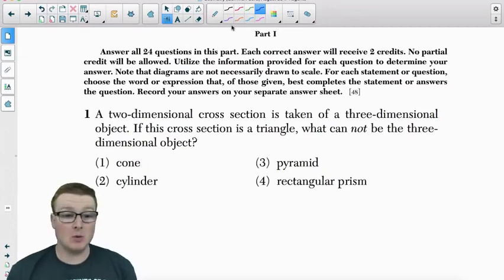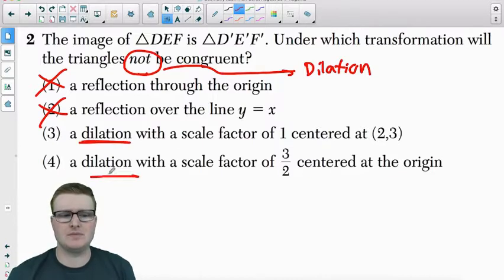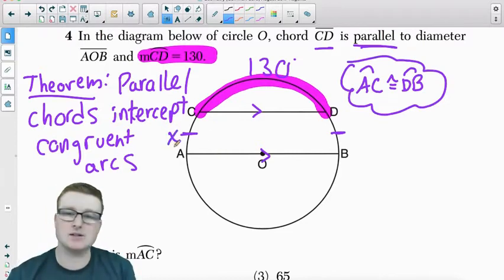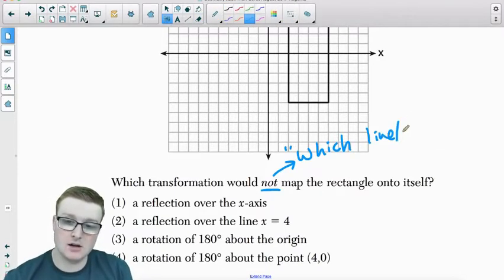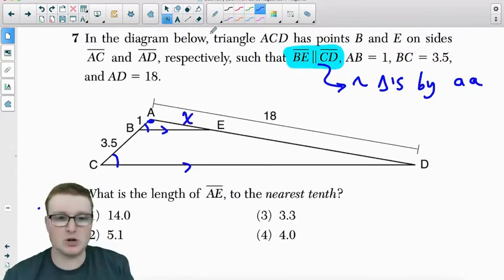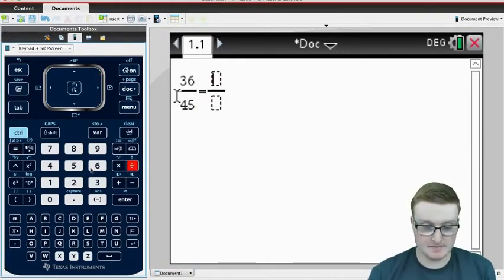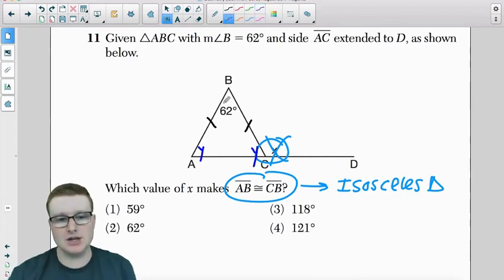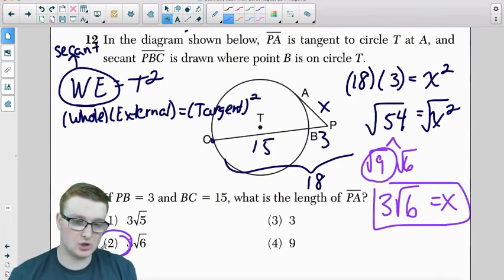August 2017 #'s 1-12 (Geometry)